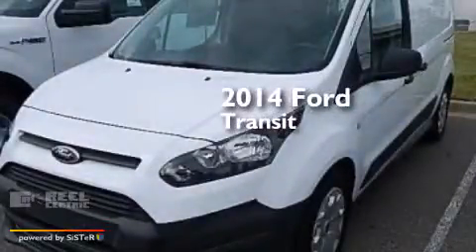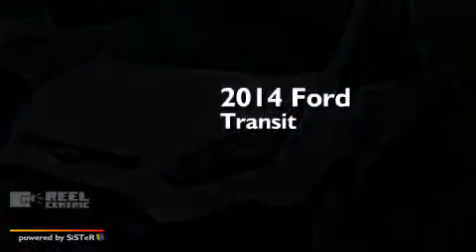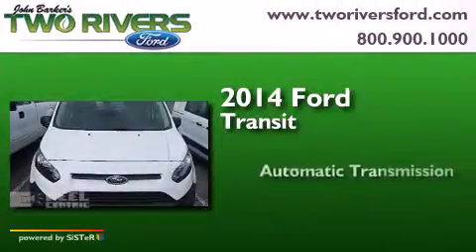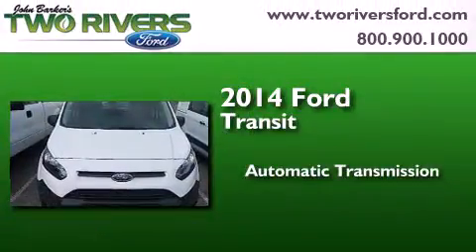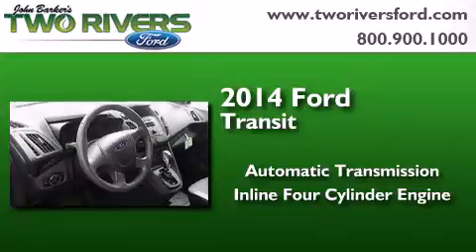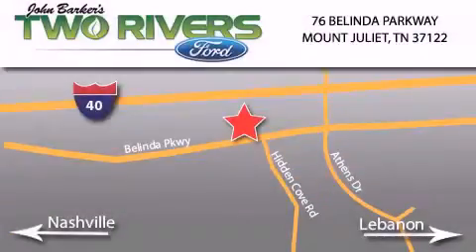2014 Ford Transit Connect Mount Juliet TN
We've been honored to serve the Mount Juliet TN area , we promise that your experience at our dealership will exceed your expectations ! Year : 2014 Make : Ford Model : Transit Connect Engine : 2.5L I4 16V MPFI DOHC Trans . : 6-Speed Automatic Exterior : Frozen White Miles : 5 Interior : Pewter Stock : 70978 Two Rivers Ford Belinda Parkway Mount Juliet , TN 37122